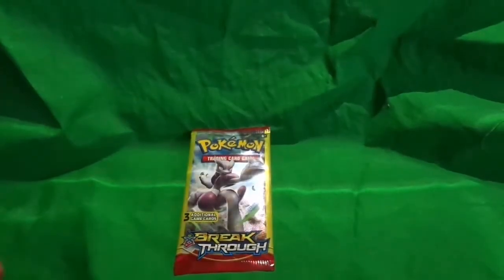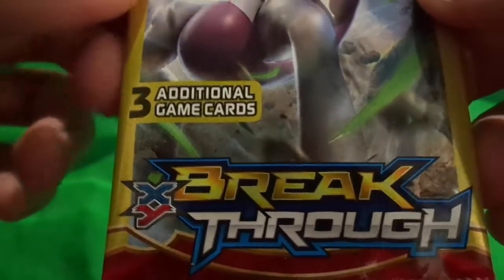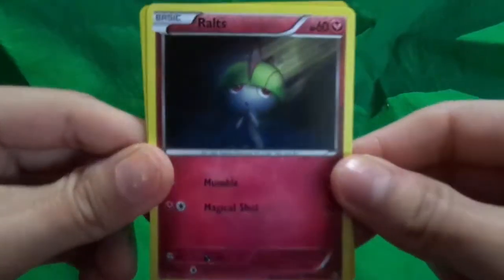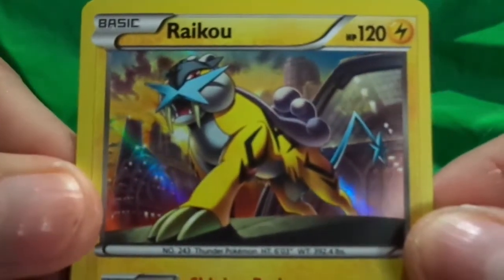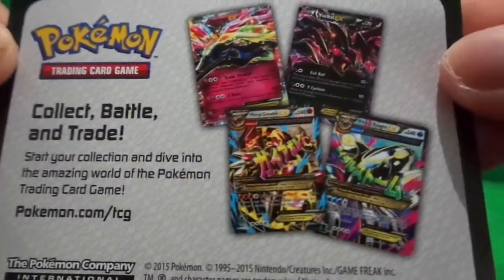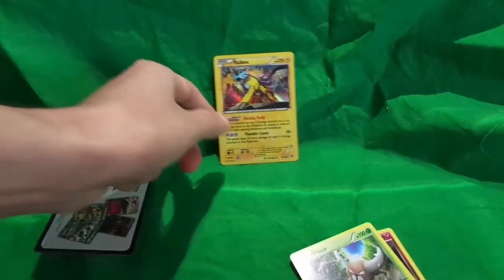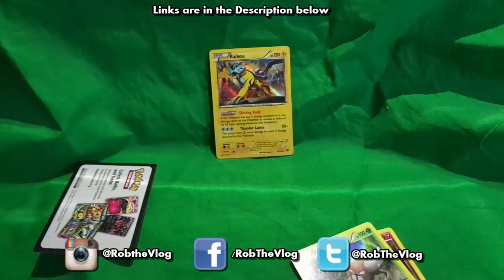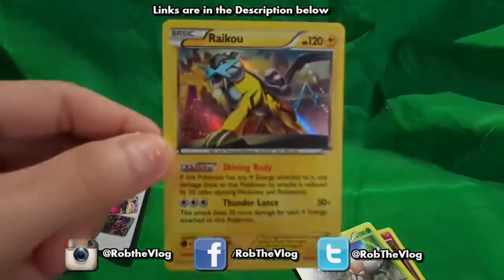Pack Review #68: Dollar Tree Pokémon TCG: XY—BREAKthrough 3 Game Cards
"Dollar Tree" "Dollar Store" "Pokemon" "Trading Cards" "Pack Review" "Pack Break" "Dollar"

BREAKthrough and the Japanese equivalent Blue Shock ・Red Flash are the eighth expansions of the English XY Series and the Japanese XY Era, respectively, and are the first of XY BREAK. The set continues to feature Mega Evolution as powerful Pokémon-EX and centers around the Genetic Pokémon Mewtwo. It was released in Japan on September 26, 2015, and on November 4, 2015 in English. BREAKthrough contains 164 cards, while Blue Shock・Red Flash have 65 cards per set. The Korean release is formatted similar to the Japanese set, with the same name (albeit with Korean-translated titles), set size, and set icon, and was released on September 28, 2015[1].
The expansion is the first expansion to feature a new variant of cards: Pokémon BREAK. Pokémon BREAK is an additional type of evolution. When in play, the Pokémon BREAK card are placed sideways over the artwork of the existing Pokémon (of the same type of Pokémon) to give them an HP boost and new Abilities or attacks while still retaining the Abilities, attacks, Weaknesses, Resistances, and Retreat Costs of the original Pokémon.
BREAKthrough features 8 new Pokémon-EX, including 4 Mega Pokémon-EX, and introduces 6 Pokémon BREAK cards.